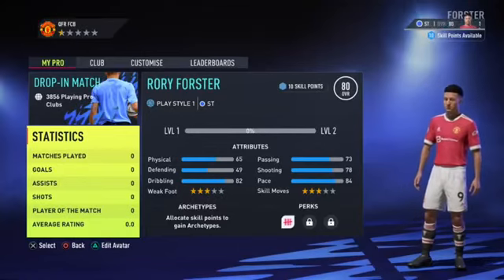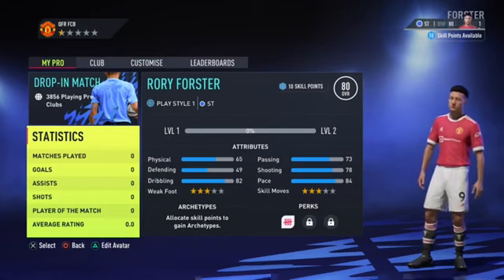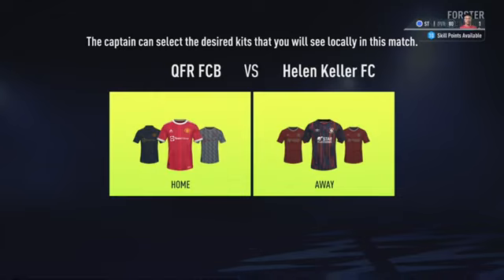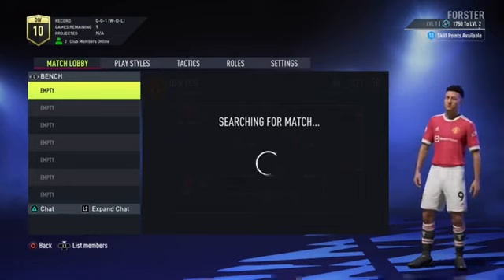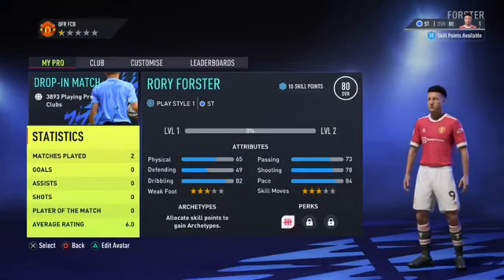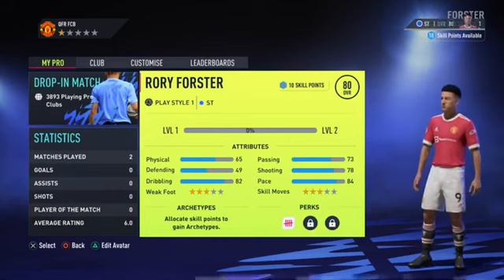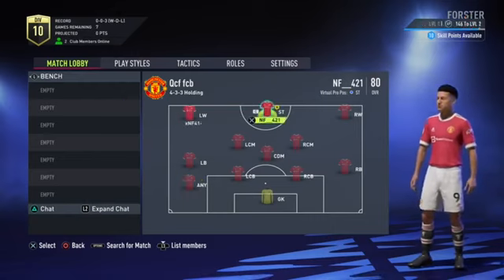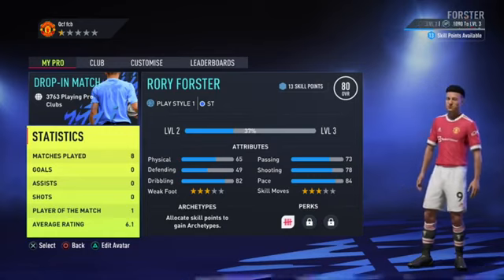FIFA 22 SKILL POINT GLITCH!!! (GET MAX SKILL POINTS FAST AND EASY ON FIFA 22 PRO CLUBS!!!!)